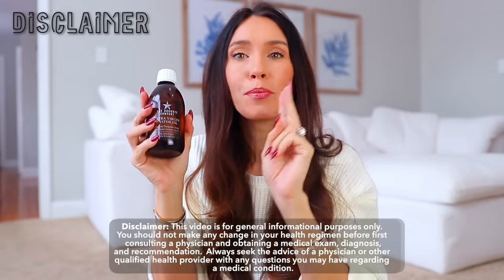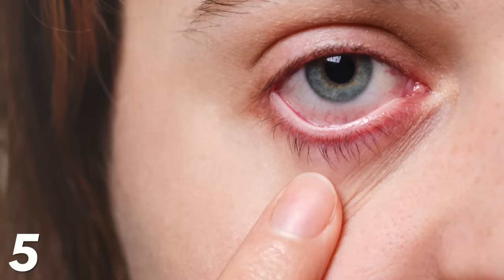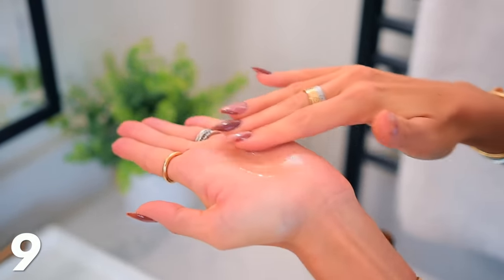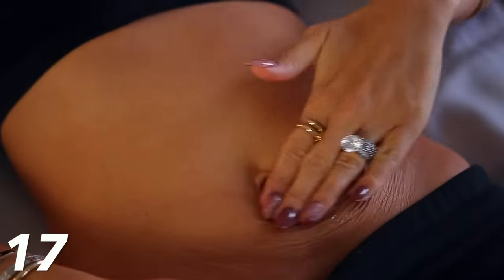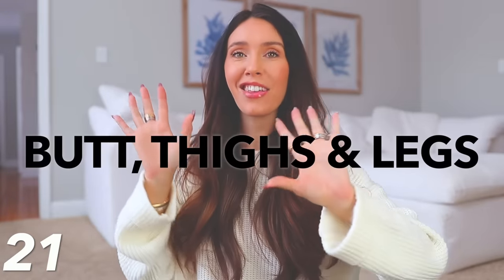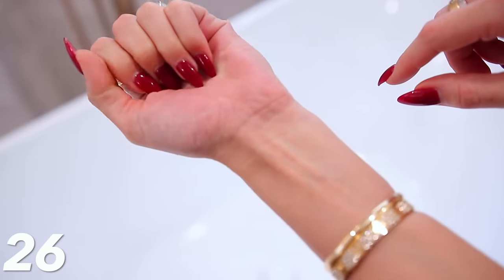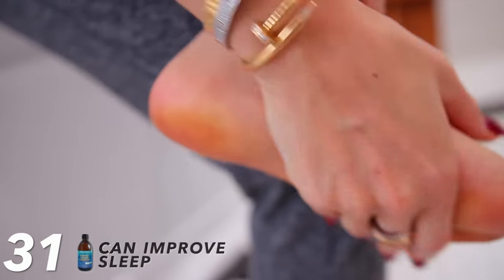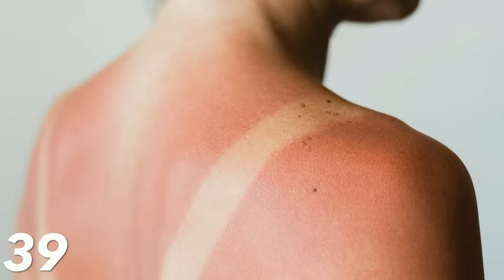39 Ways to Use CASTOR OIL That Will CHANGE YOUR LIFE!🔥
39 Ways to Use CASTOR OIL That Will CHANGE YOUR LIFE!  Everything linked here & the comments!
1. Queen of Thrones Castor Oil
2. Goodbye Company Castor Oil
3. Vital Affair Castor Oil
4. Vital Affair Castor Oil + Organic Cloths/Wraps Bundle
6. Organic Cloth/Wraps 7-Pack (various sizes & straps)
10. 100% Pure Aloe Vera Gel